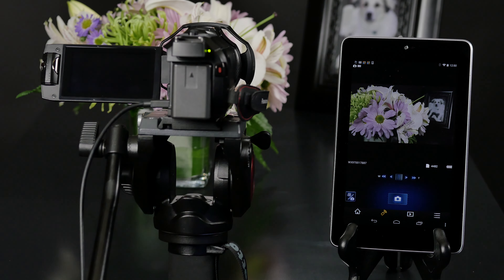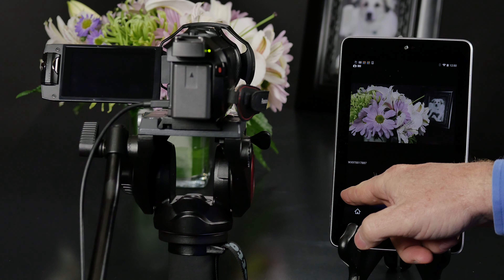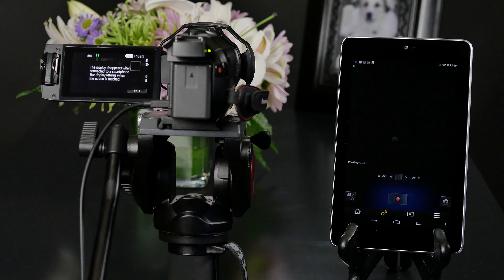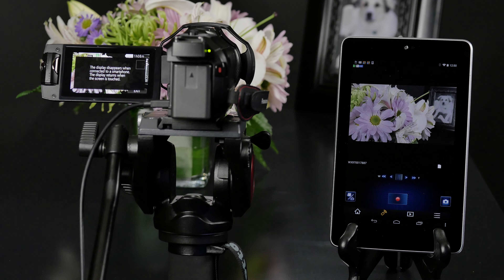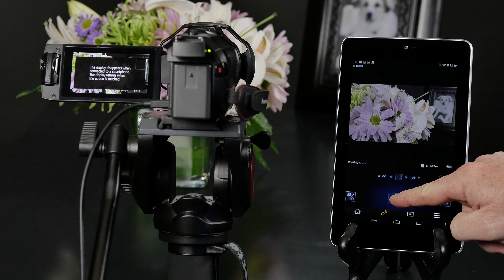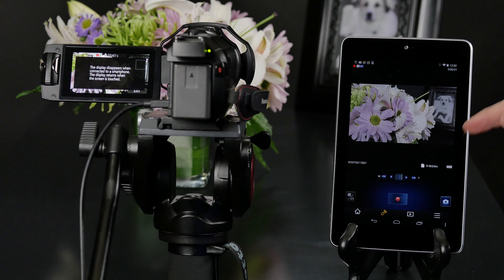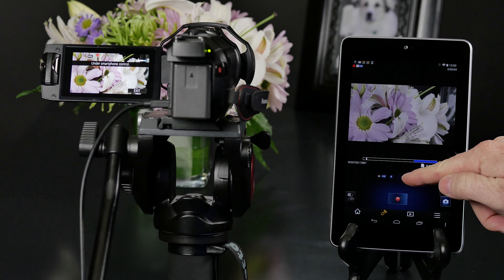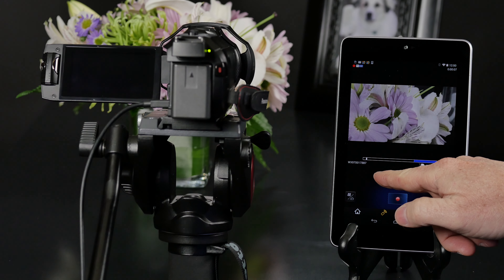Panasonic Camcorder - How to Control over a Wi-Fi Connection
Produce like a professional by controlling your Panasonic Camcorder over Wi-Fi using a mobile device.